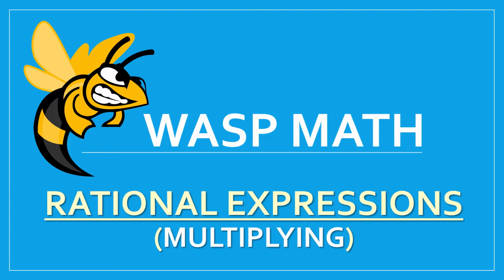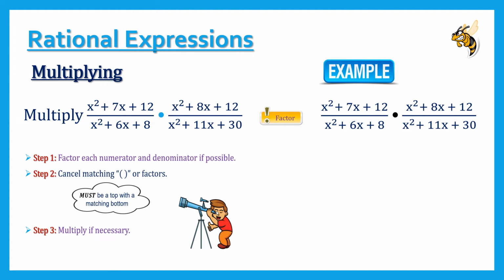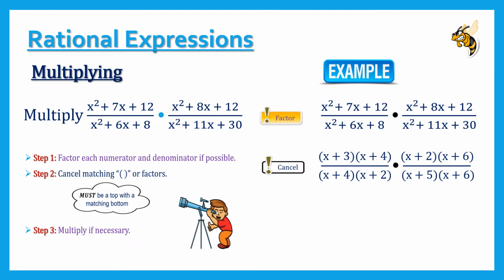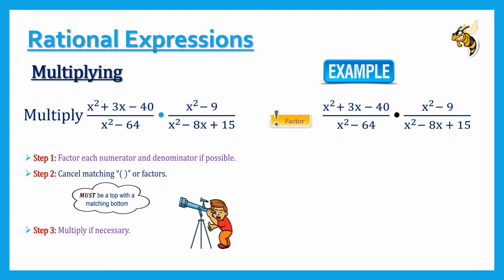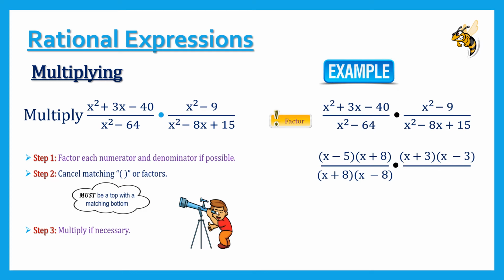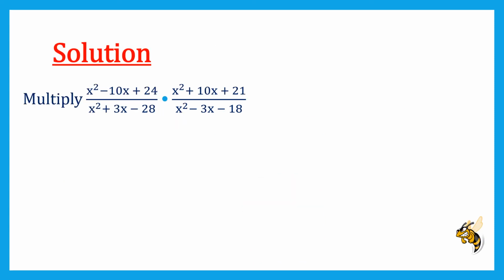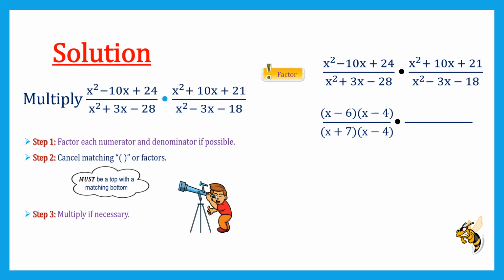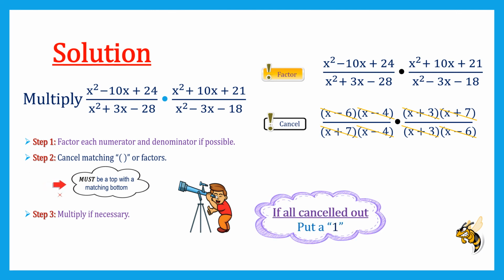Rational Expressions: Multiplying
In this video, you’re going to learn how to multiply rational expressions. Enjoy!